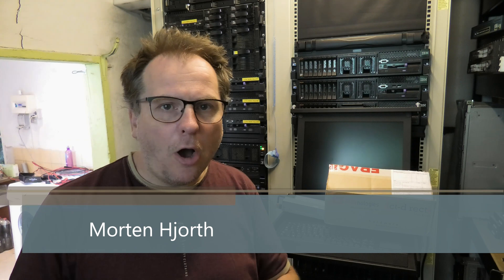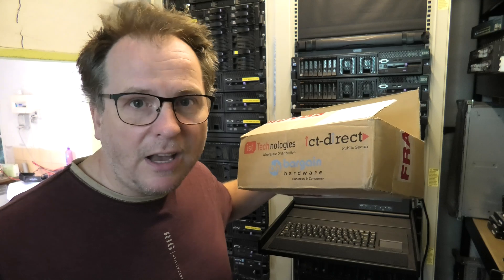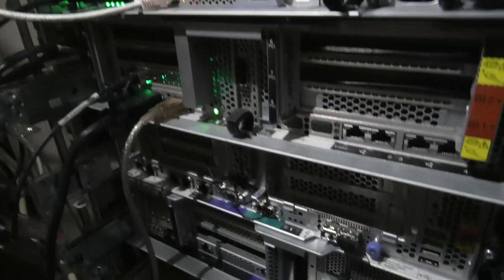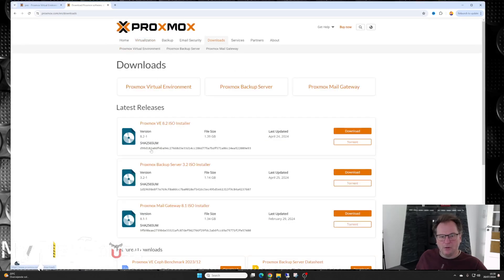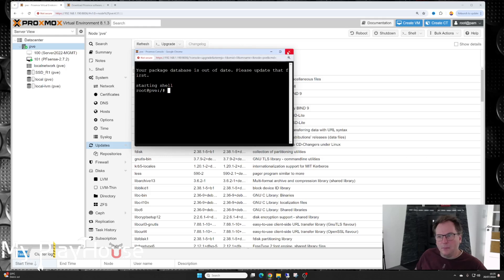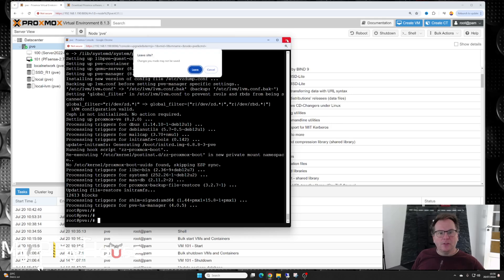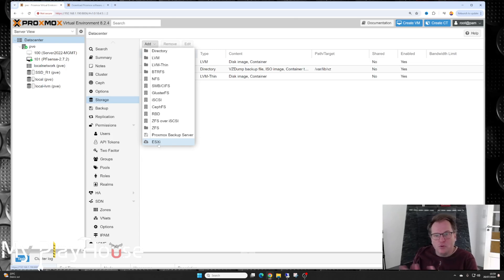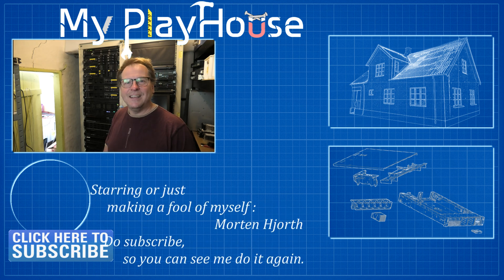How to Update to the Latest Version of ProxMox VE - 1407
I put in the 900W Power supply I bought from Bargainhardware.co.uk, and it worked great right out of the box.

Then I upgrade my ProxMox installation on the awesome IBM/Lenovo x3650 M5, to the latest version.

I ended up using this line:  apt update && apt dist--upgrade

and bought a new PSU